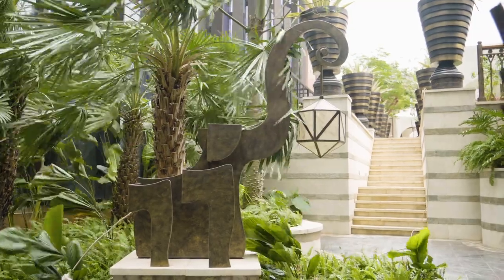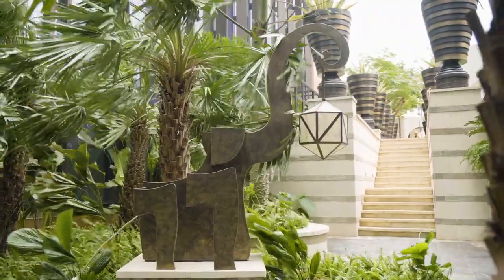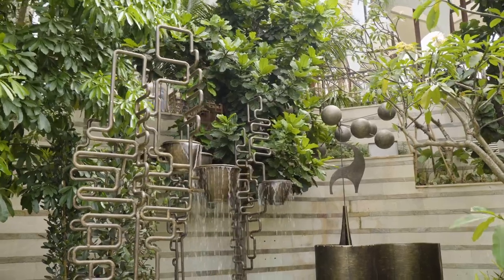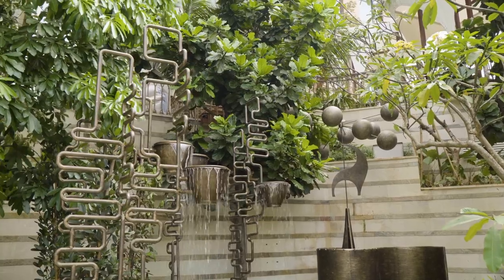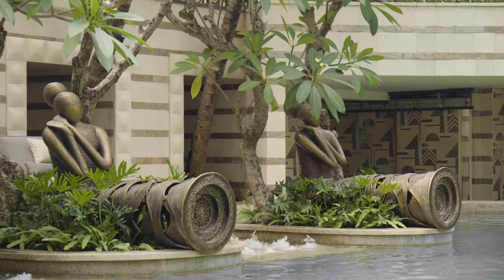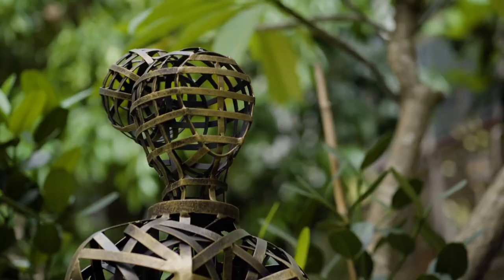The St. Regis Jakarta | Interior Designer Documentary